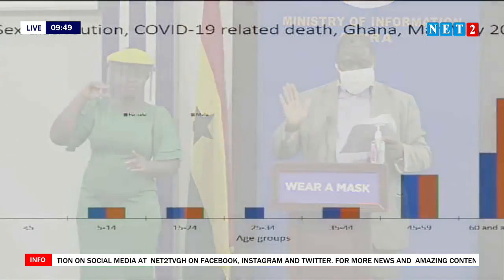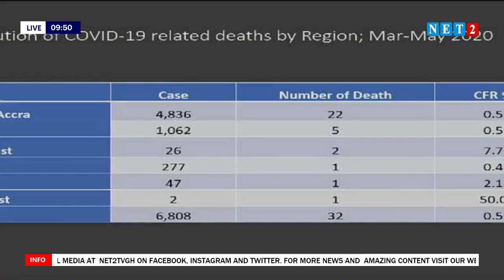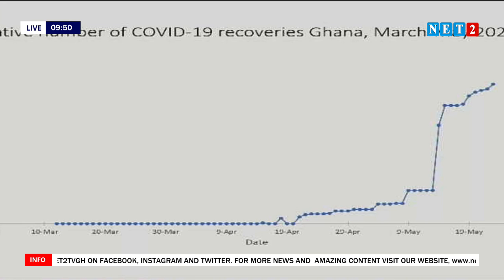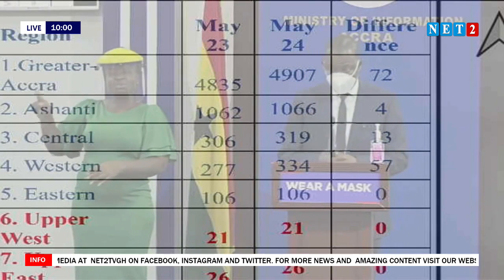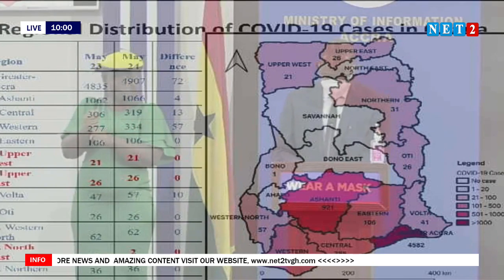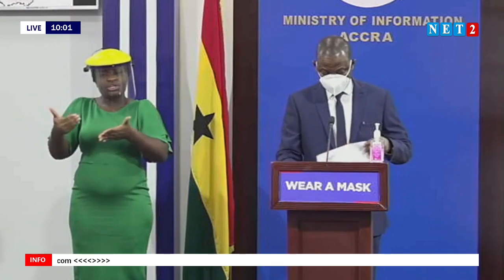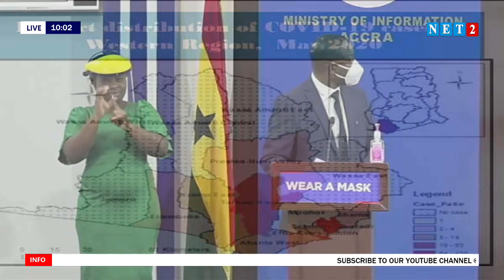NATIONAL AGENDA WITH ERNEST ADADE (MAY 26,2020)